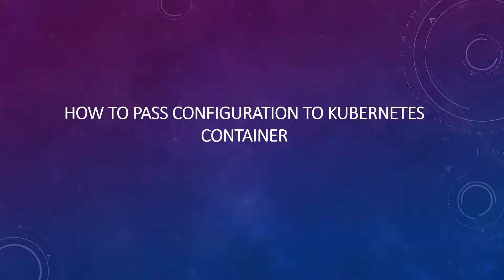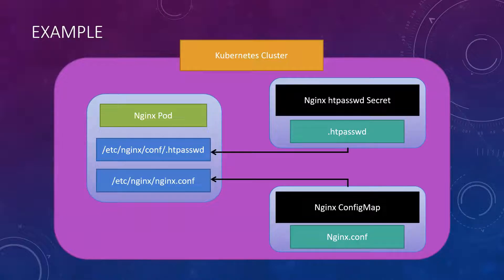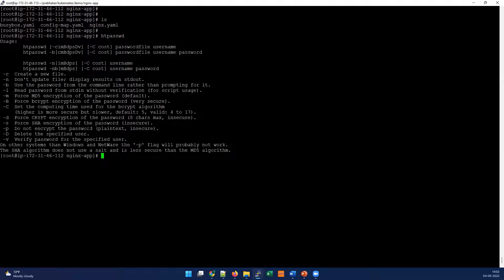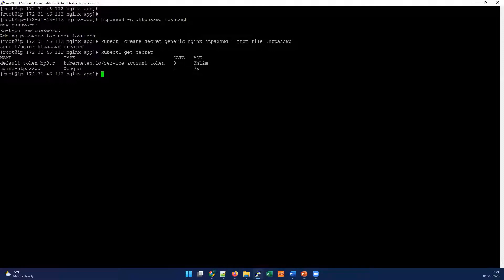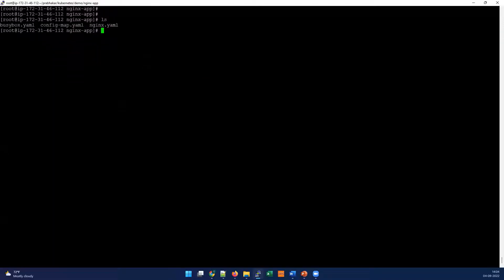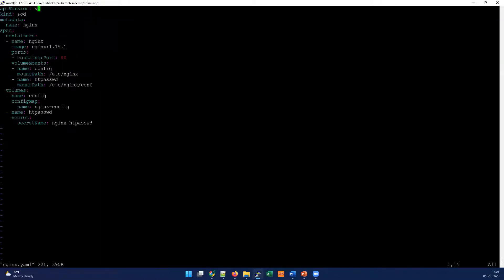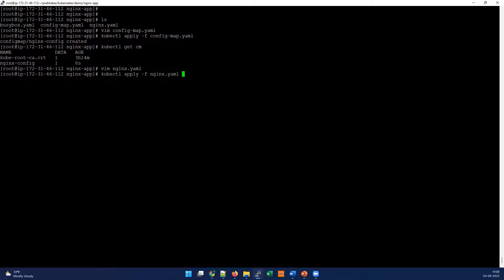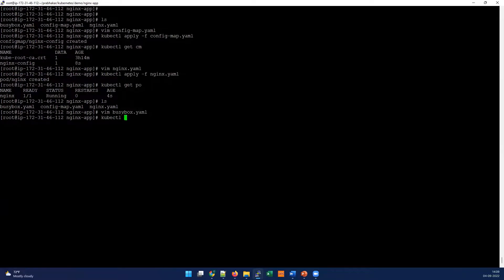How to Pass configuration to Kubernetes container | Live Demo | K8S Tutorial | Learn Kubernetes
In this video, we have explained about How to Pass configuration to Kubernetes container.